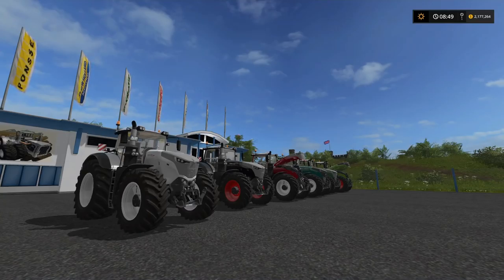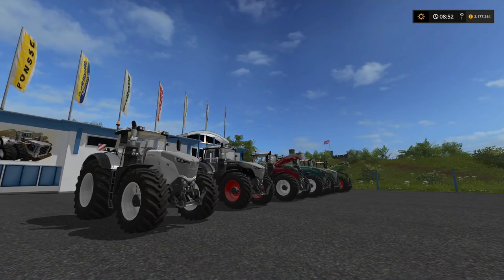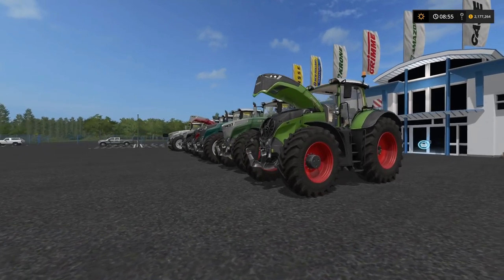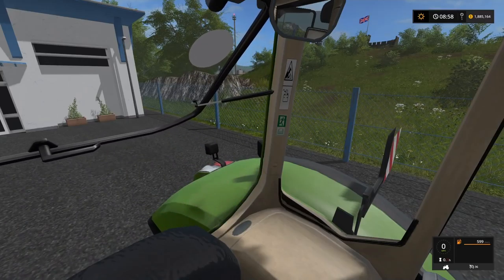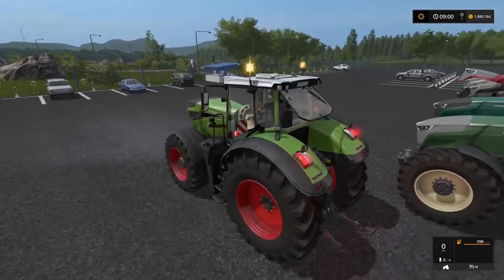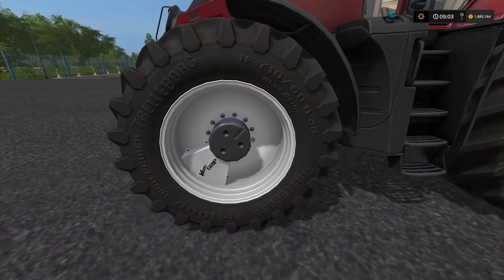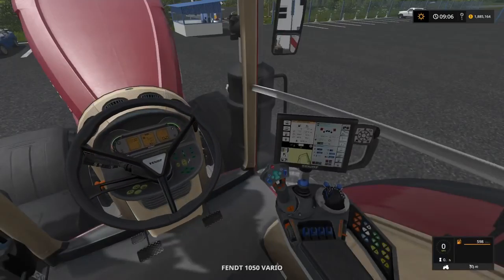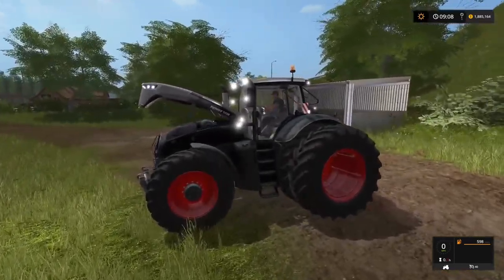Farming Simulator 17 | Fendt 1000 Series | Mod Review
A full and detailed review of the Fendt 1050 tractor released on the 2nd of May, 2018.

The mod is by Ahran Modding.  A complete new construction: